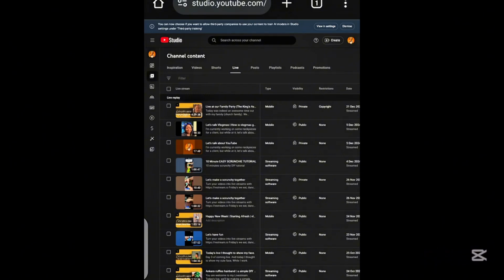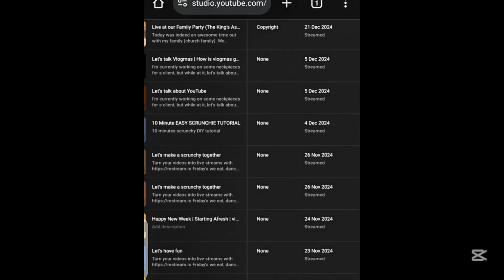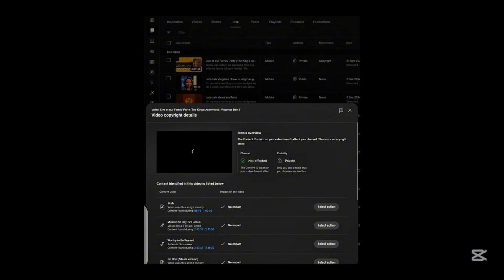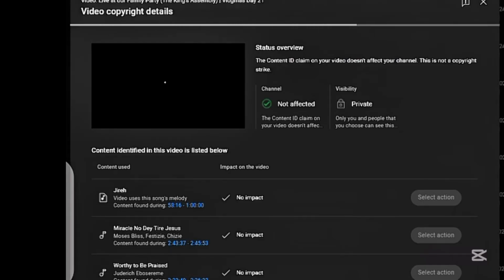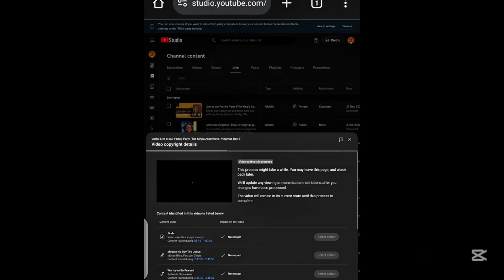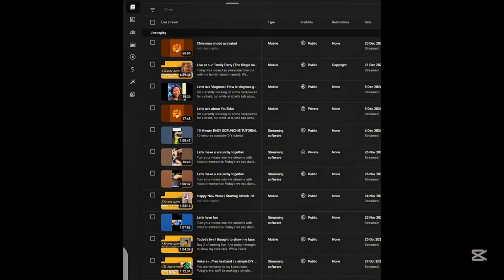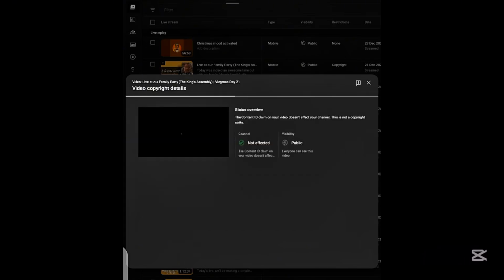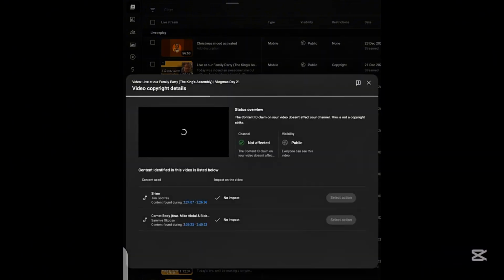How to Fix a YouTube Copyright Claim Without Deleting Videos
You’re welcome back to my YouTube channel, in this video, I will be showing and teaching you, How to resolve COPYRIGHT claim without Deleting your videos from getting deleted or standing the risk of not getting paid for the views on that video.

When I had my first. Copyright claim, I freaked out and would even delete my videos, until I learnt I could resolve the claim

Did you receive a copyright claim on your YouTube video? Don’t worry! I’ll also explain the difference between copyright claims and strikes, so you can keep your channel safe.

🔹 Timestamps:
0:00 - Introduction
0:45 - What is a Copyright Claim?
2:15 - Difference Between Copyright Claim & Copyright Strike
4:00 - How to Check if Your Video Has a Copyright Claim
5:30 - Ways to Resolve a Copyright Claim
7:45 - How to Dispute a False Copyright Claim
10:00 - Tips to Avoid Copyright Claims in the Futur

I’m hoping that you will find help and get solution from this video.